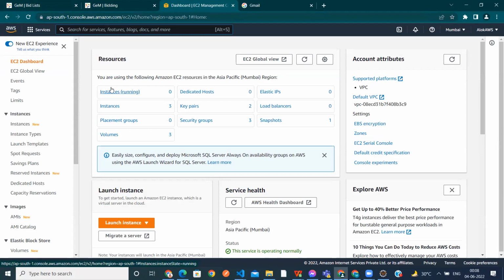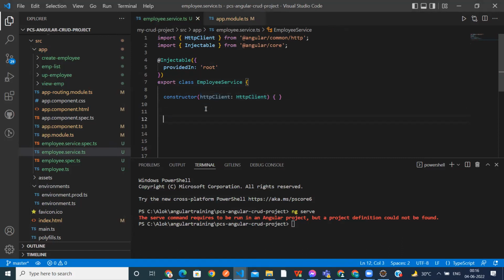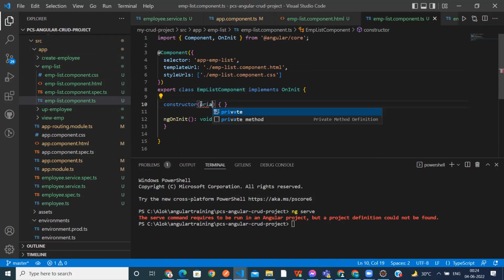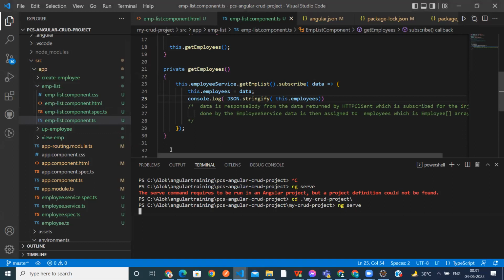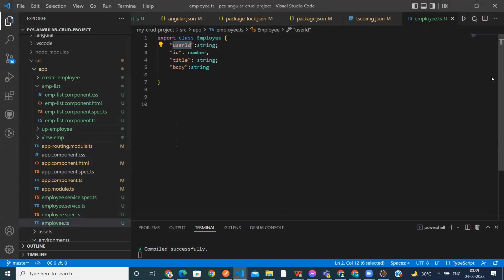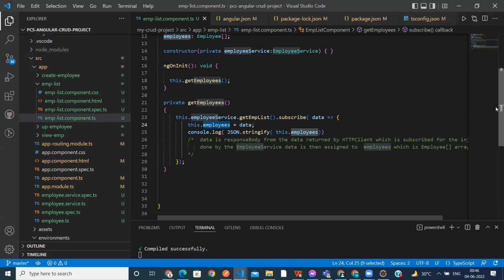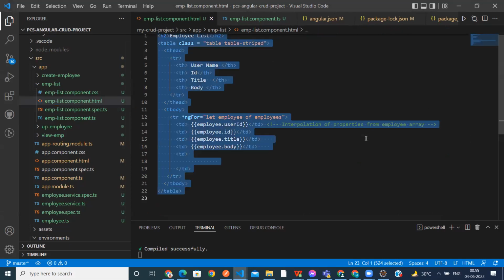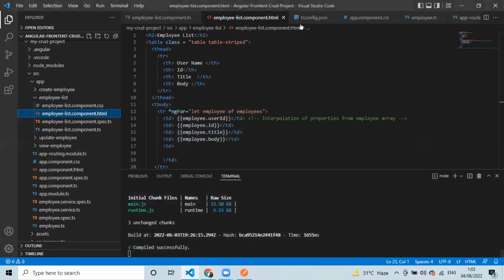Session - Angular Complete Guide | CRUD Project Implementation